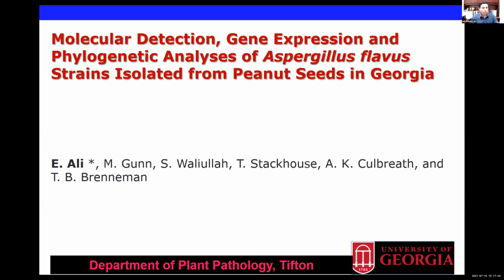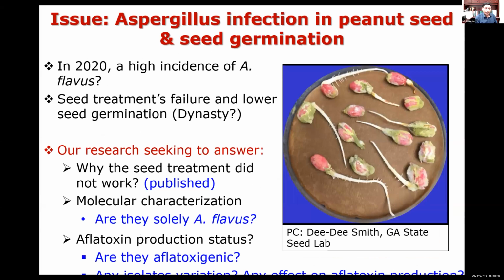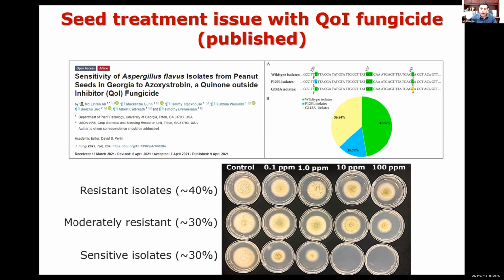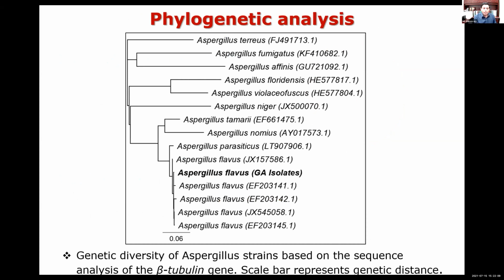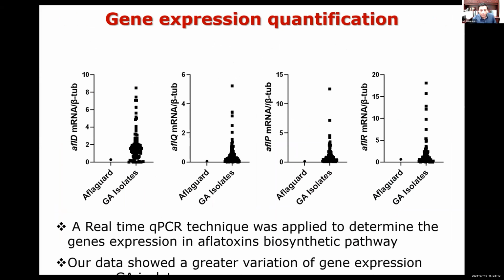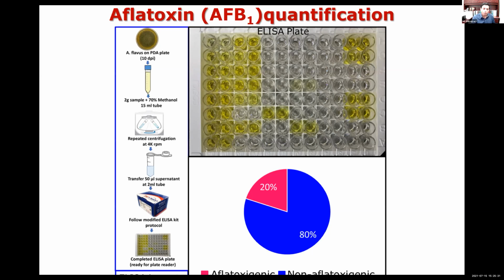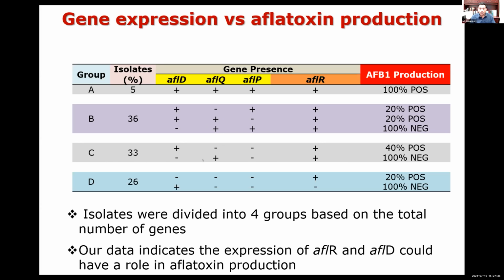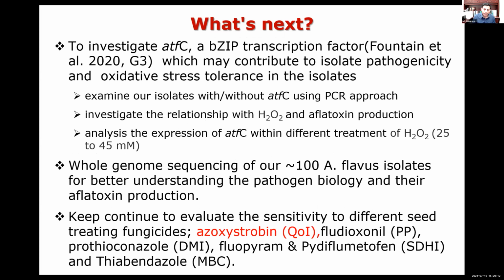Molecular Detection, Gene Expression and Phylogenetic Analyses of Aflatoxin Producing of... (Ali)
Molecular Detection, Gene Expression and Phylogenetic Analyses of Aflatoxin Producing of Aspergillus flavus Strains Isolated from Peanut Seeds in Georgia
Emran Ali
2021 APRES Annual Meeting Presentation

Aspergillus flavus infects peanuts and produces a mycotoxin called aflatoxin, a potent human carcinogen. In infected peanuts it can also affect peanut seed quality by causing seed rot and reducing seed viability, resulting in problems establishing plant stands. In 2020, peanut seeds in Georgia had lower than expected germination and a high frequency of A. flavus contamination. A total of 102 Aspergillus isolates were collected from seven seed lots and their identity, aflatoxin contamination and expression of the aflatoxin regulatory genes were studied. The isolates were confirmed as A. flavus by morphological characteristics and a PCR-based method using speciesspecific primers. Aflatoxin-producing strains identity and expression were assayed by targeting four genes involved in the aflatoxin biosynthetic pathway: nor1, ord1, omtA, and aflR. In all examined strains, 80 out of 102 (78%) were successfully amplified using all four genes, indicating aflatoxigenic
activity. ELISA analysis further confirmed that the isolates produced high levels of aflatoxins (B1). A real-time PCR was used to analyze the level of expression of these regulatory genes in all collected A. flavus isolates. Our results showed a significant gene expression variation between aflatoxigenic and non-aflatoxigenic A. flavus isolate (Aflaguard). The variation of gene expression may be related to seed storage conditions as well as aflatoxin production. Overall, these studies presented that the 4 out of 25 biosynthesis-related genes may play an important role in the regulation of aflatoxin production in peanuts during storage. More detailed studies are needed to predict the potential risk of aflatoxin production and the functional importance of specific regulatory genes in stored commercial peanut seed.

E. ALI *, M. GUNN, S. WALIULLAH, T. STACKHOUSE, A. K. CULBREATH, and T. B.
BRENNEMAN. Dept of Plant Pathology, University of Georgia, Tifton, GA 31794.